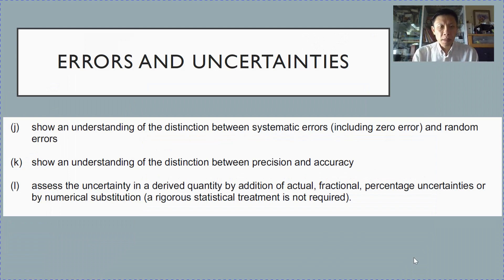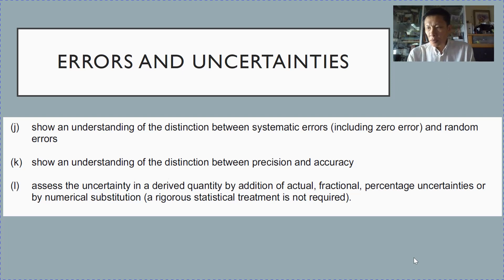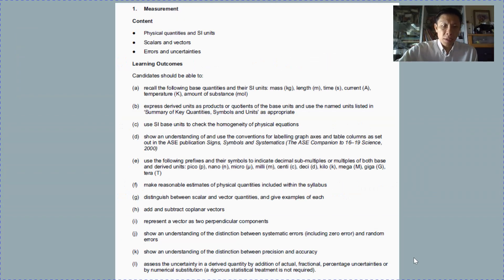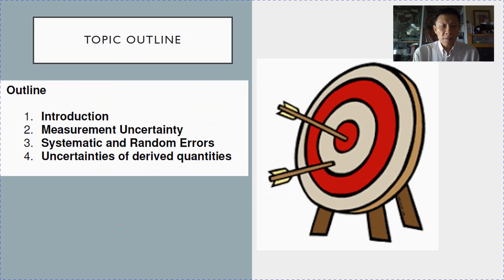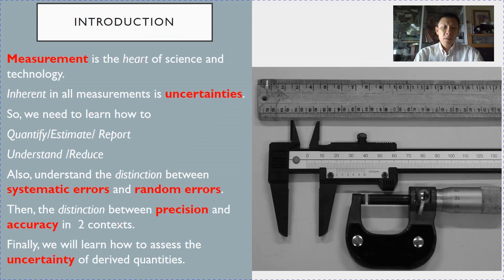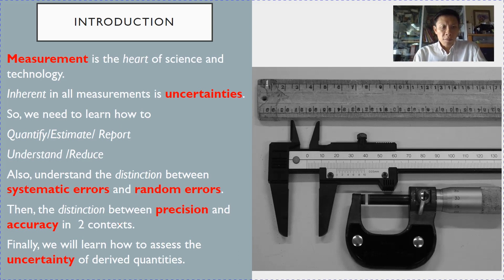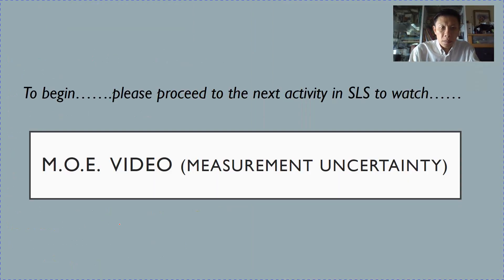Errors & Uncertainty (Introduction)